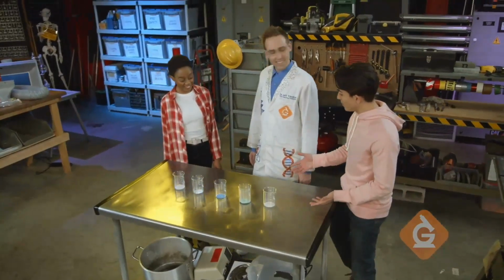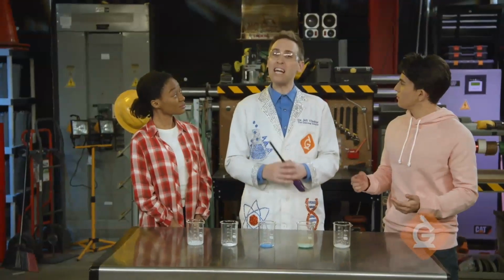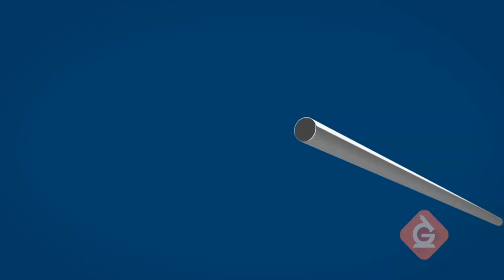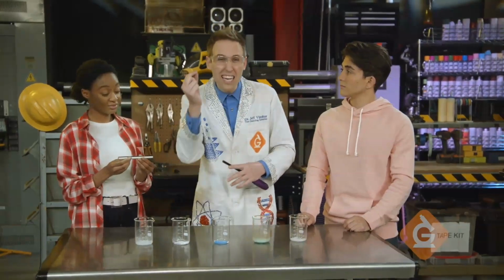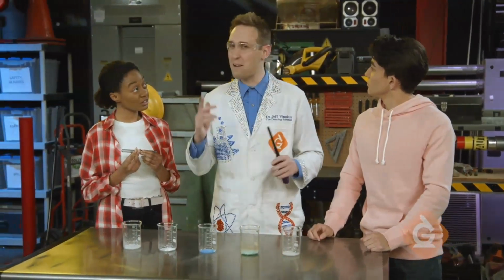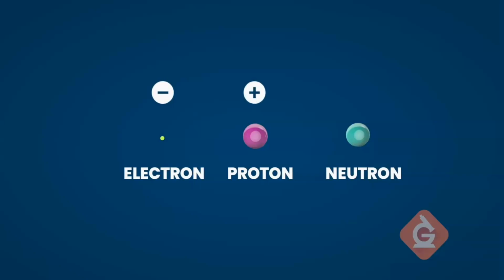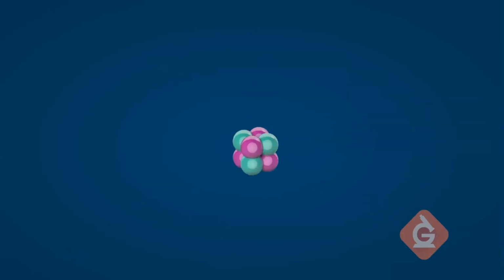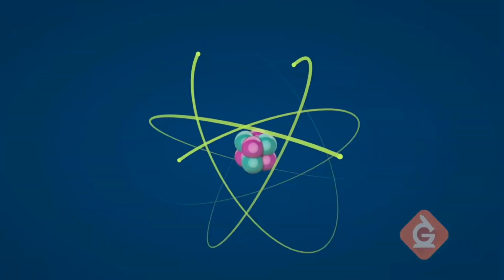Atoms&Molecules GG P1